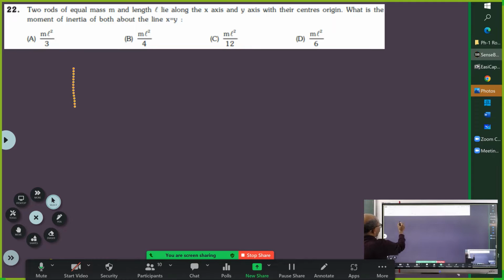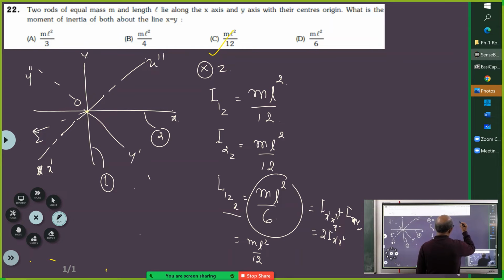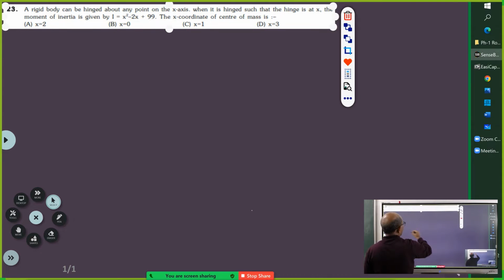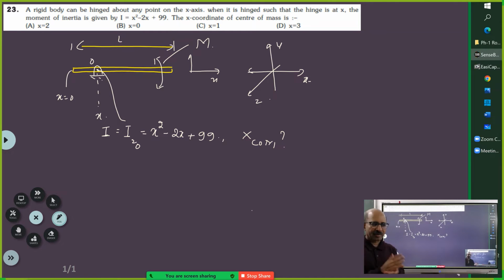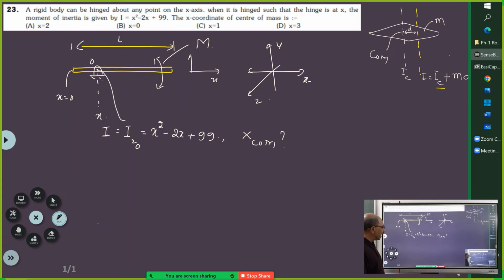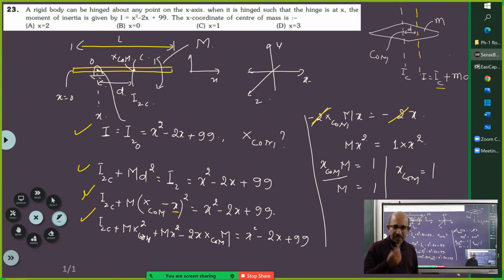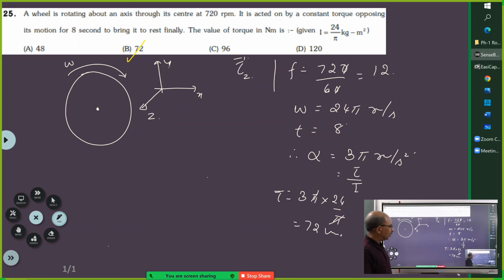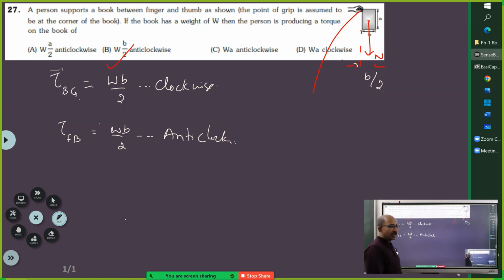#4-Rotational Motion| Revision Phase-2| Physics class11| IIT advanced| JEE main| NEET| Problems